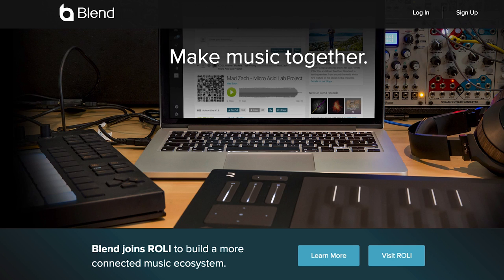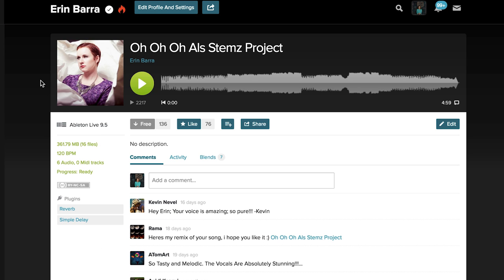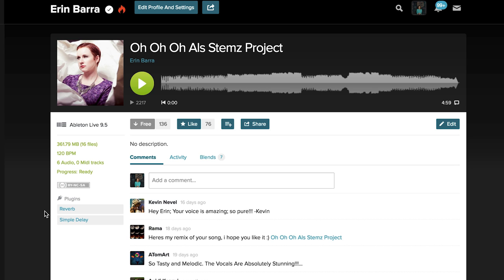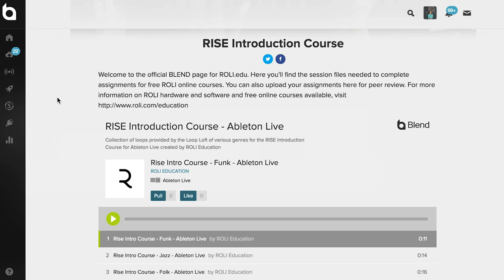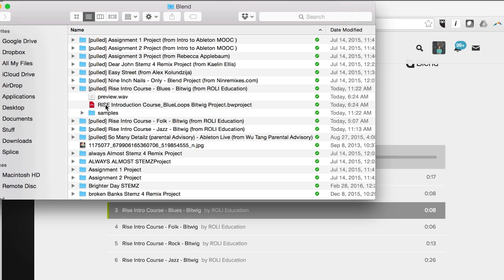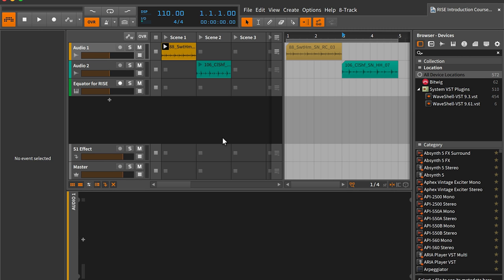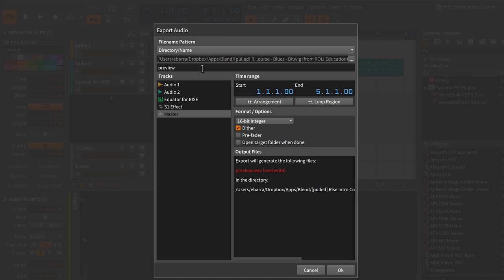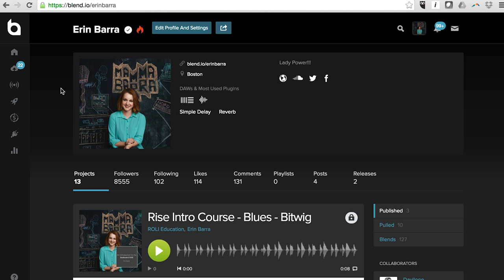An Introduction to the Seaboard RISE: 4.2 - Blend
Discover collaborative music production using Blend.io, and learn how to submit assignments from this course.